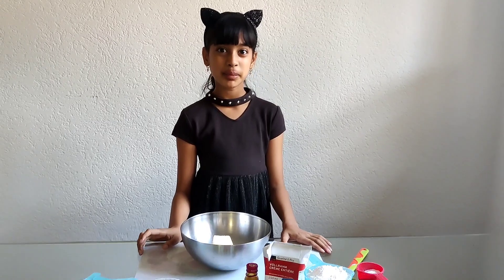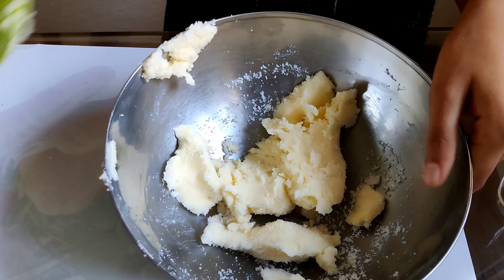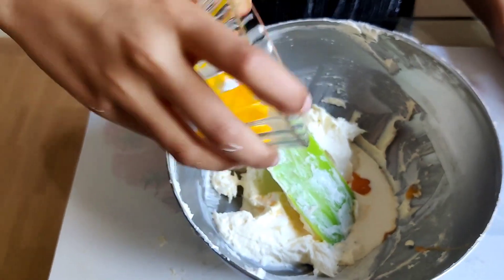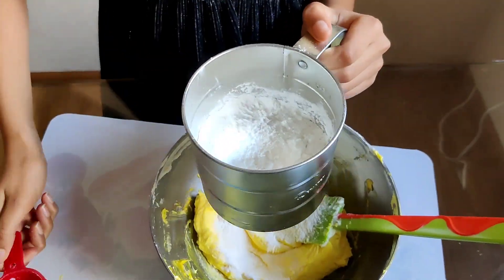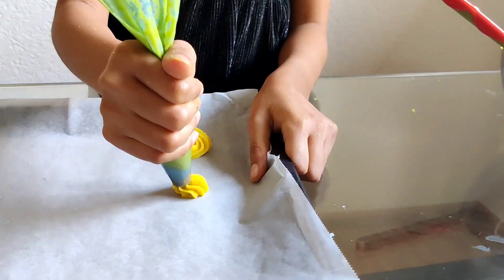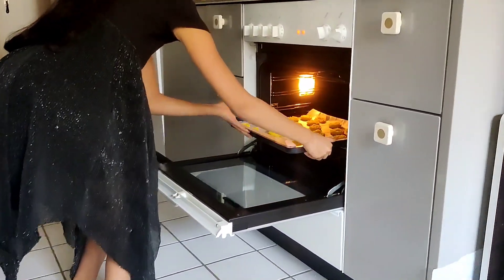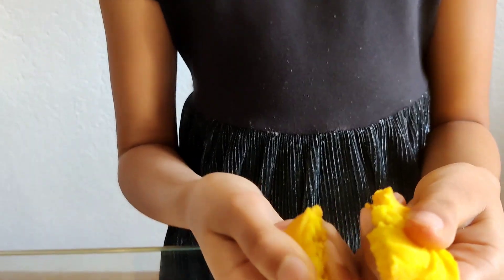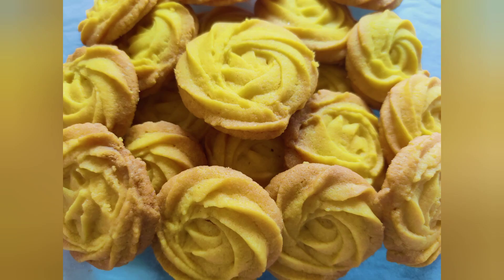Pineapple butter cookies